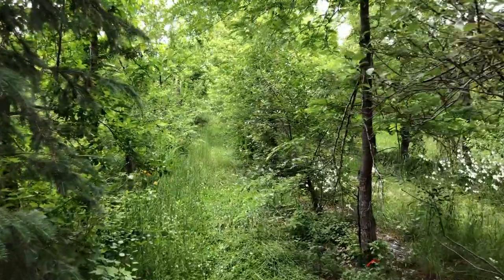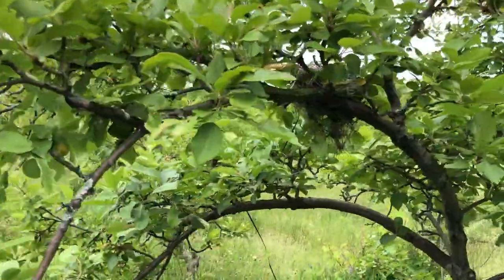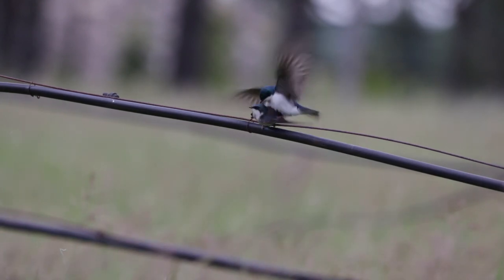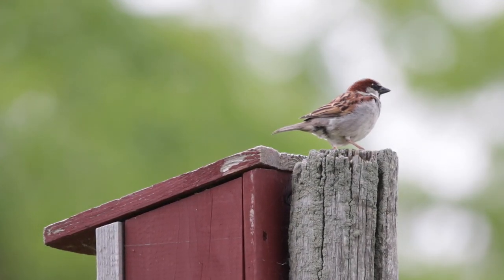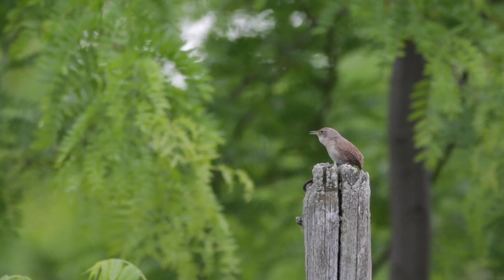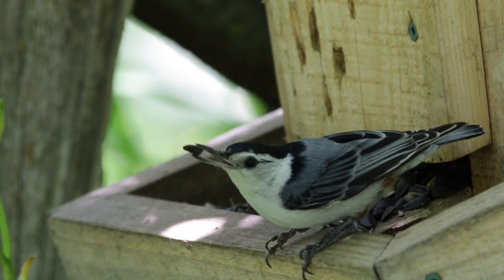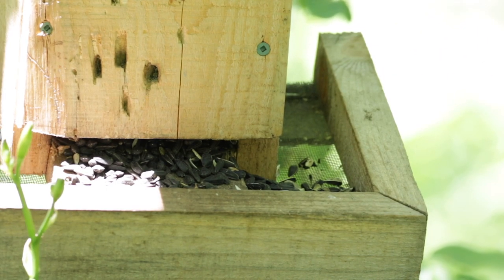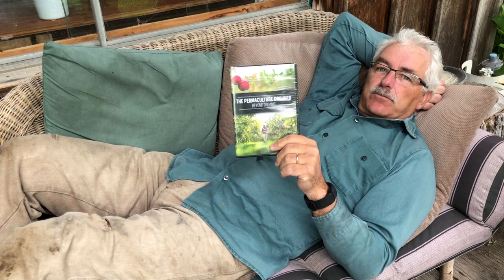Team Bird of the Permaculture Orchard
This week we introduce you to the 3 lines of defence against caterpillars by Team Bird in the Permaculture Orchard.
First line of defence are the birds that capture adult moths and butterflies so that they do not lay eggs in the orchard. This line includes flycatchers, swallows and Eastern bluebird.
The second line is made up of birds that capture caterpillars as food for themselves or their young. This line also includes Eastern bluebird, sparrows, house wrens, robins, orioles and caterpillar specialist like: warbling vireos and black-billed cuckoo. Most birds nesting in the orchard will capture whatever is most abundant including caterpillars to feed their young.
The third line of defence is made up of wintering birds or resident birds that winter in the orchard and capture the overwintering form of caterpillars (cocoons and egg masses). They include white-breasted nuthatch, chickadees and woodpeckers.
With the 3 lines of birds patrolling the orchard planted with the NAP system you will have more time to practice your own nap system.
Thanks to Stefano Ianiro for the wildlife photography of this video. You can catch his great photos and videos on Instagram, Twitter and Facebook at: